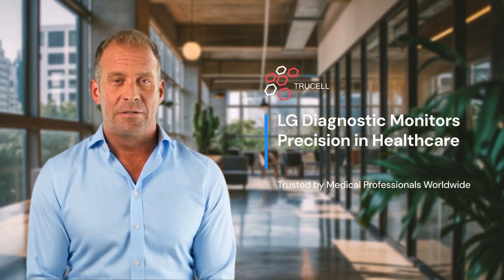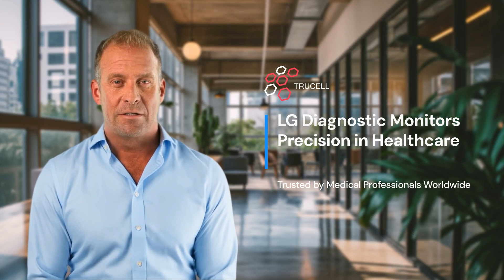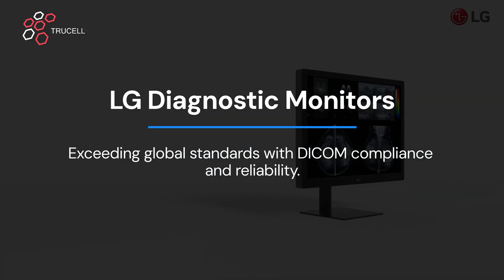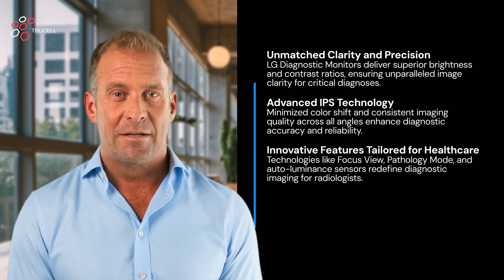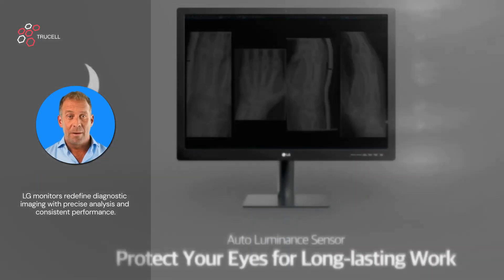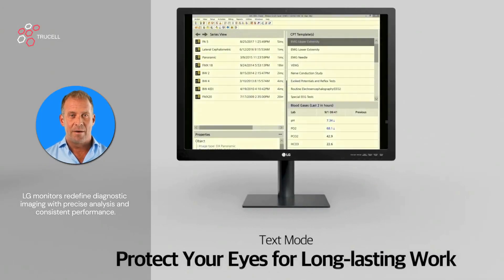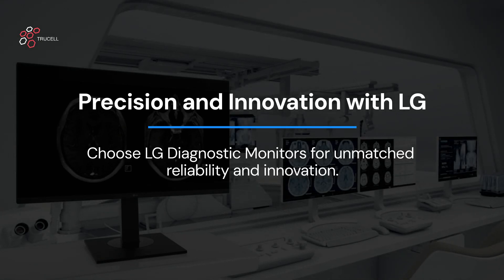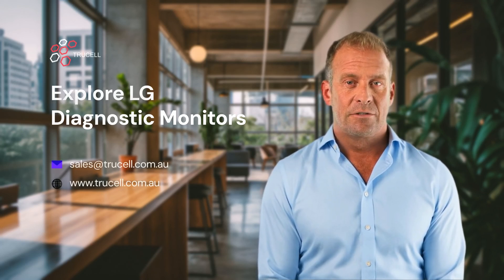Precision and Performance: The LG Diagnostic Monitor Advantage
Discover the exceptional quality and innovation of @LGAustralia Diagnostic Monitors, presented by Trucell, Australia's largest reseller of LG Medical Displays. From clinical reviews to mammography and home diagnostic solutions, LG monitors are designed to exceed industry standards with features like DICOM compliance, ultra-precise grayscale calibration, and an unmatched unlimited backlight warranty. Compare LG to competitors like Barco and Eizo and see why LG is the superior choice for healthcare professionals. Learn